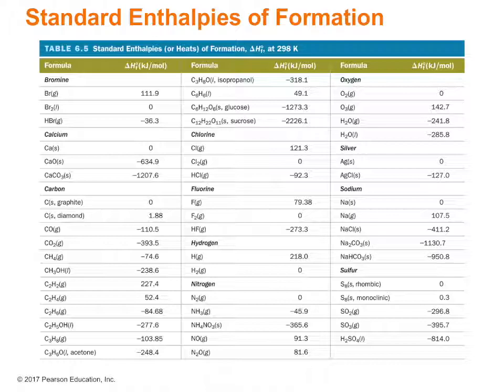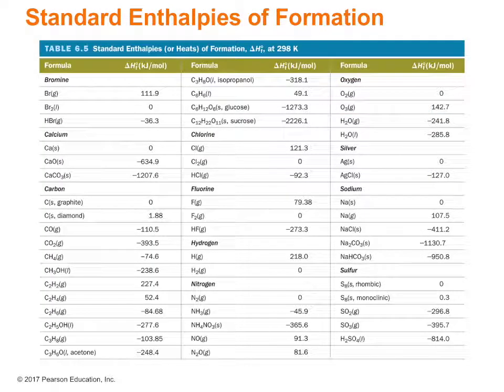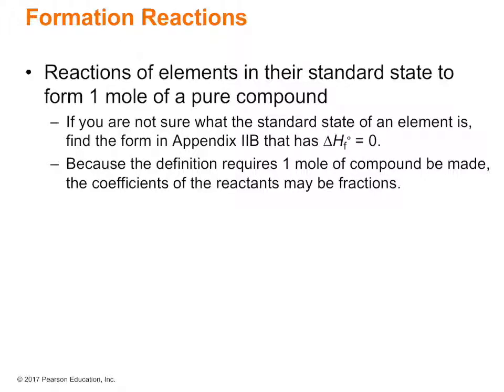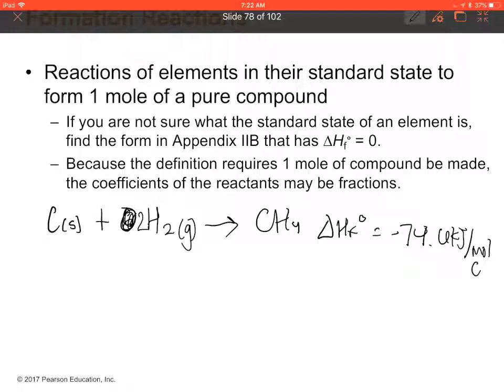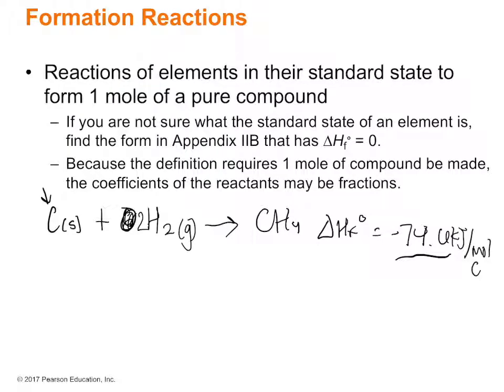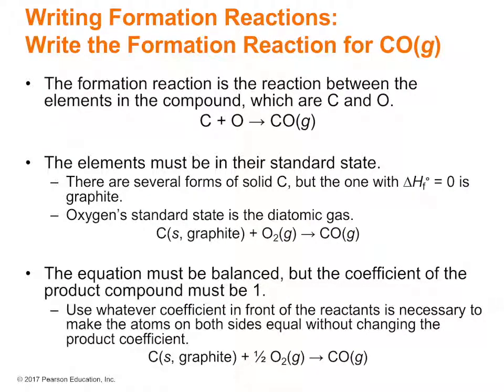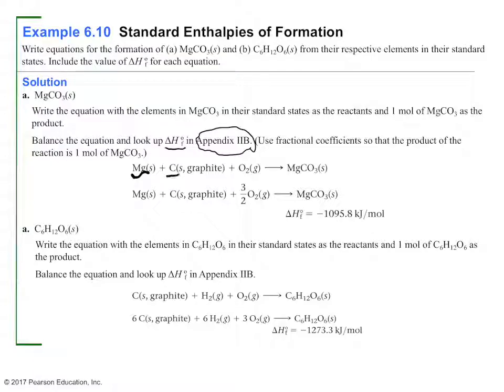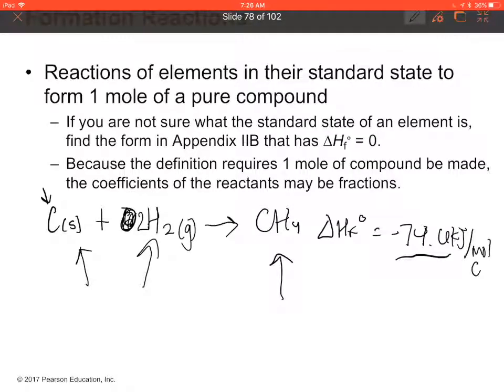Unit 6 Lecture 3 Part 4